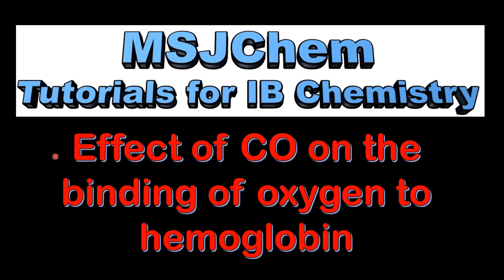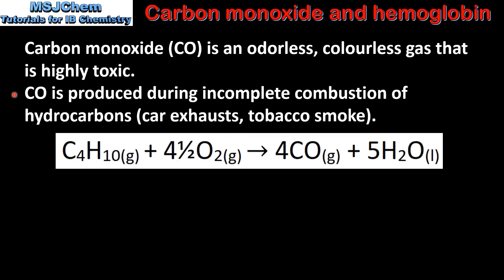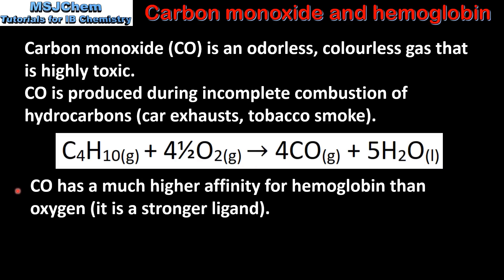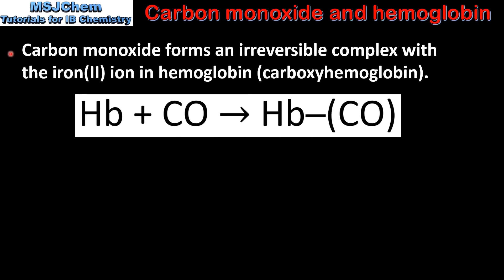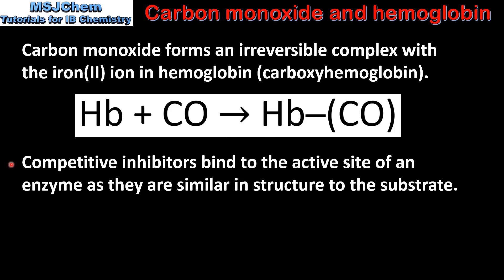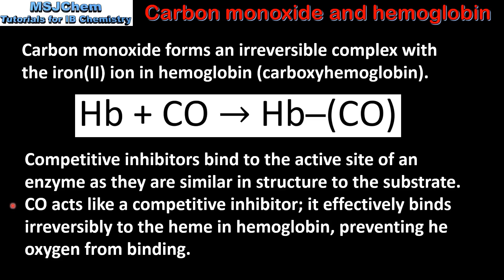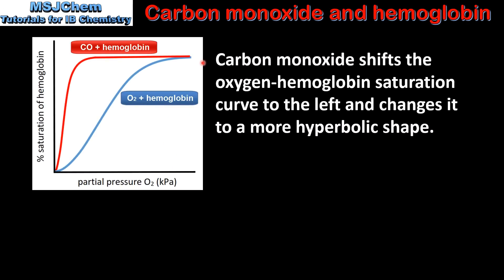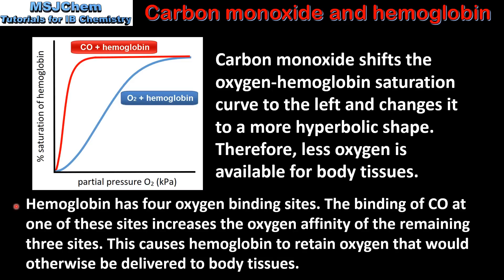B.9 Carbon monoxide and hemoglobin (HL)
Applications and skills:
Explanation of the action of carbon monoxide as a competitive inhibitor of oxygen binding.